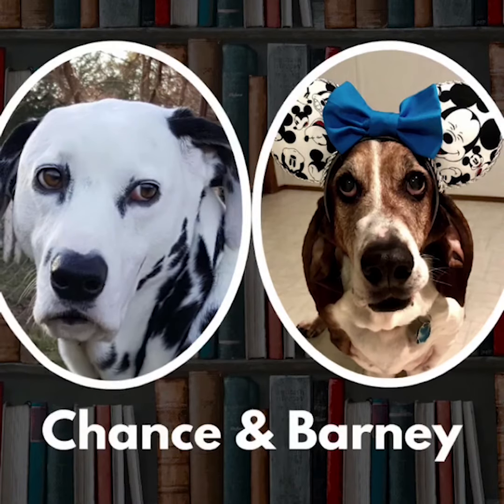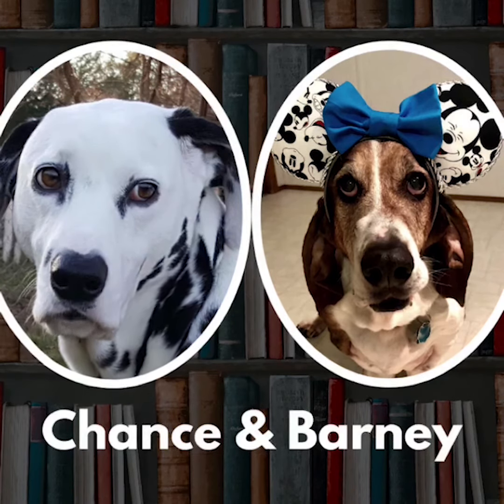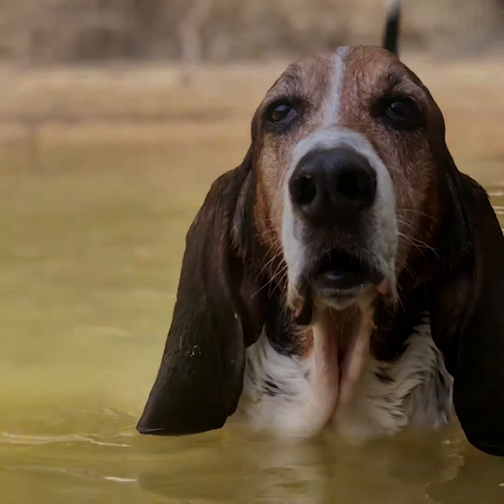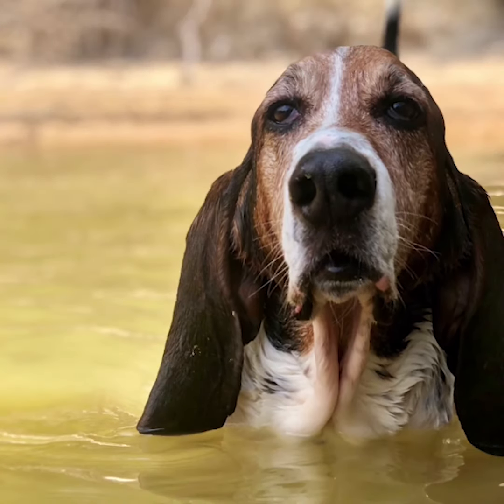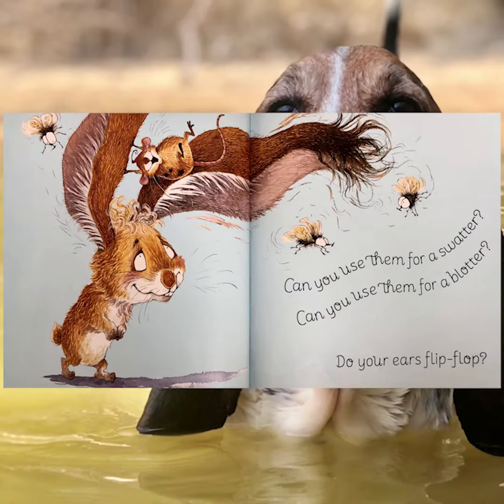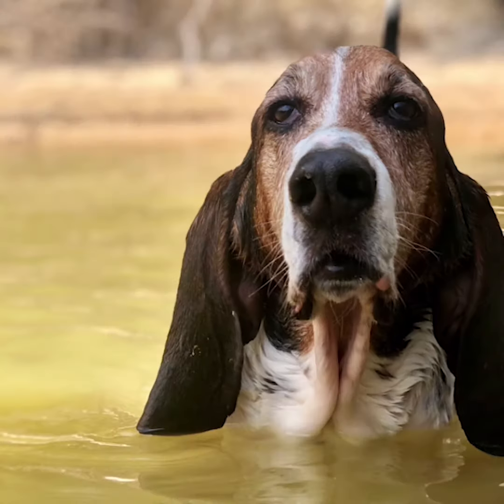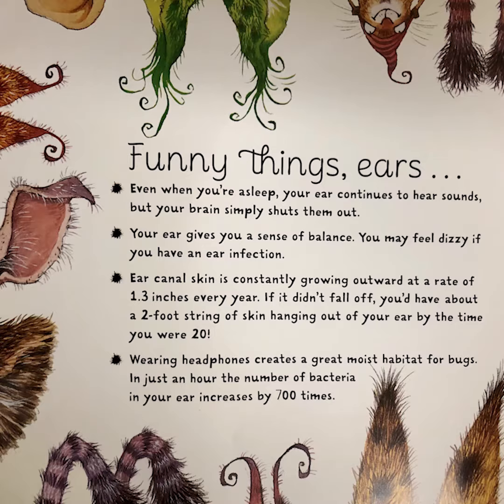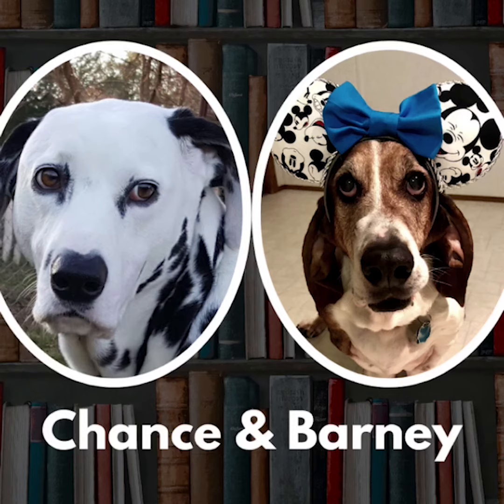Barney Reads Do Your Ears Hang Low